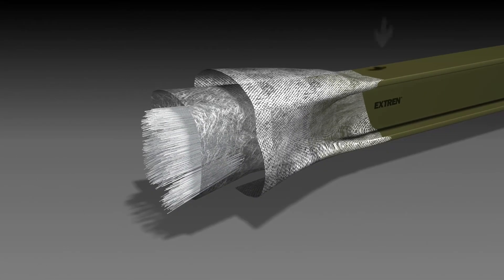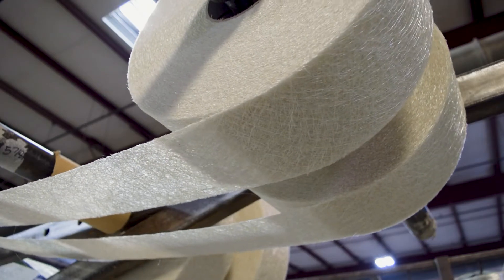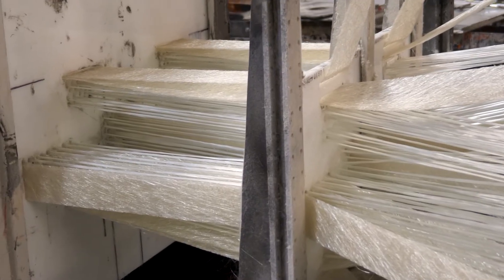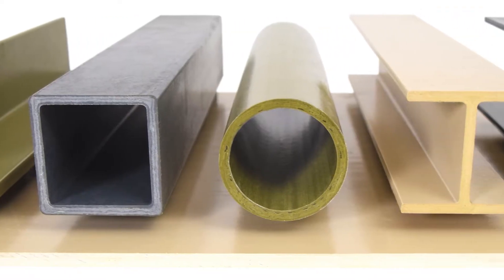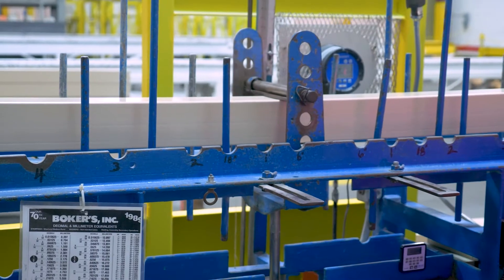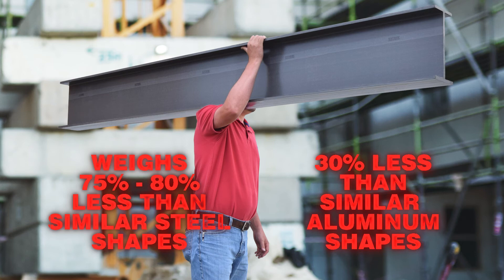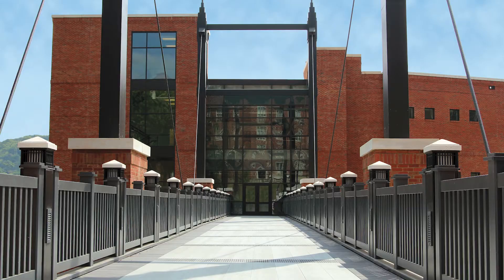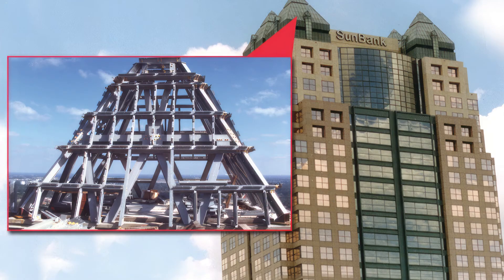What is Pultrusion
Strongwell is a world leading manufacturer of pultruded fiber reinforced polymer (FRP) composites. Here is a video highlighting the benefits and manufacturing processes of madeinusa pultrusion.